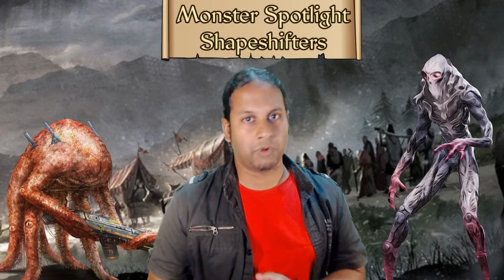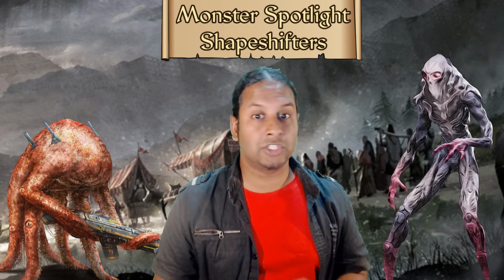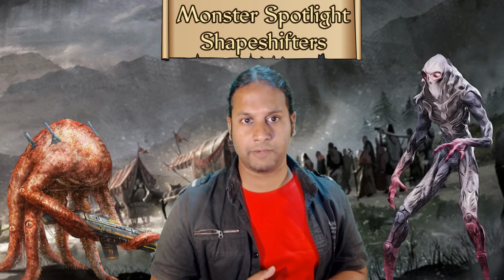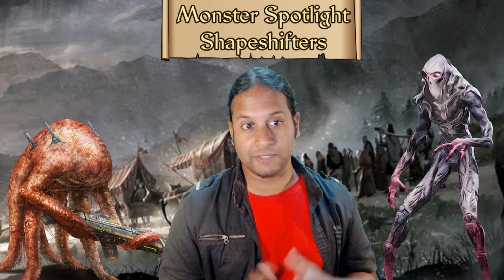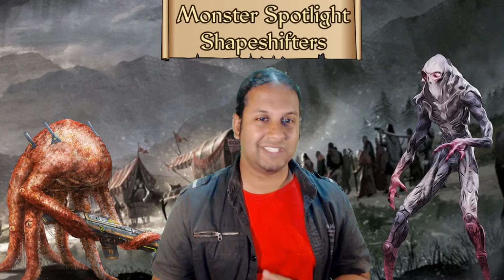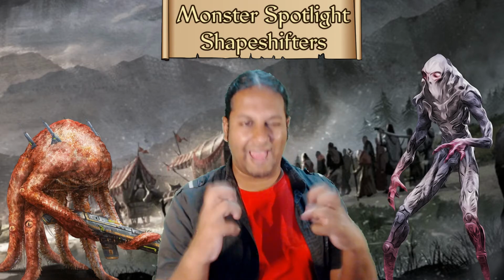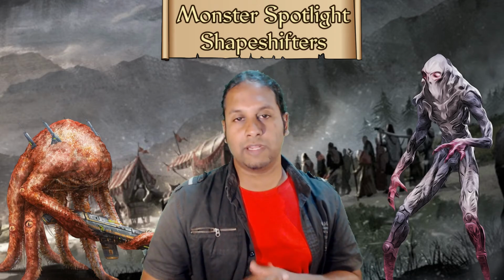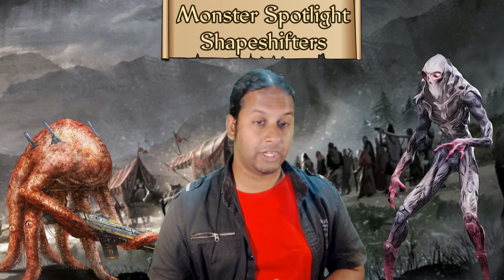Monster Spotlight: Shapechanger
Today's video we look into shapechangers and their abilities for stealth, subterfuge and manipulation.